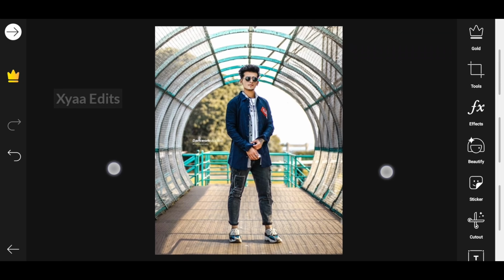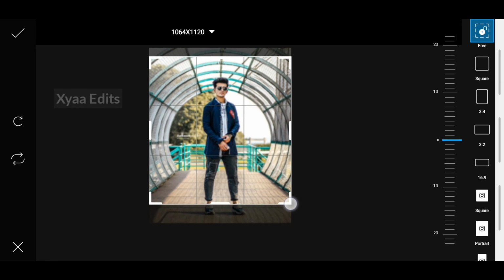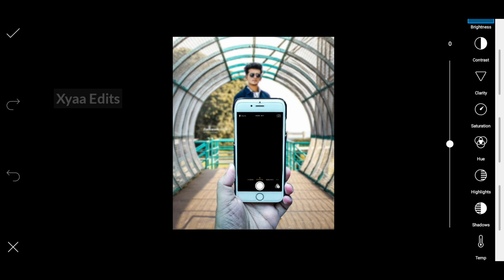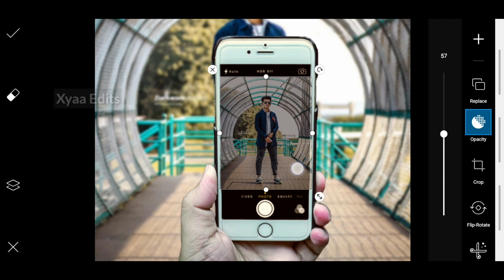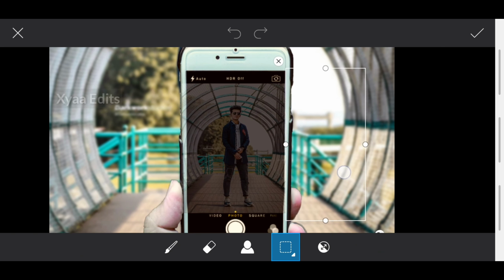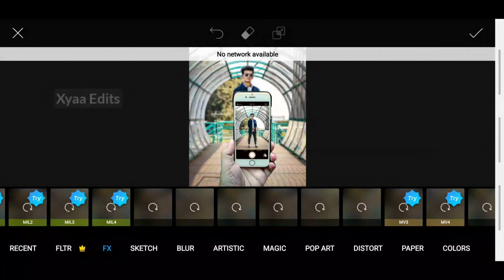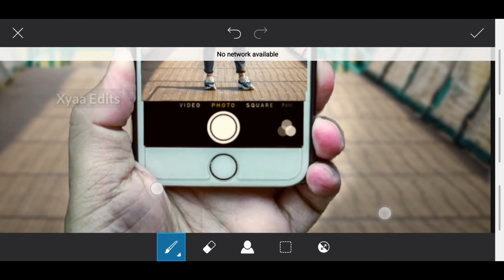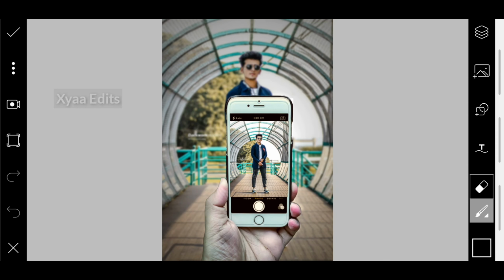Picsart Photo Editing - Smartphone Photo Capture concept - Picsart Editing new style - iPhone